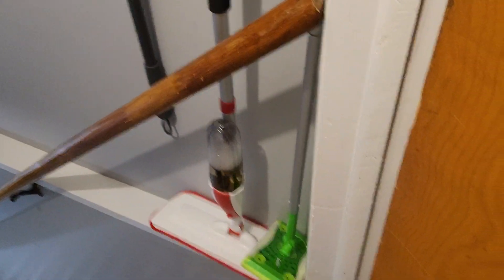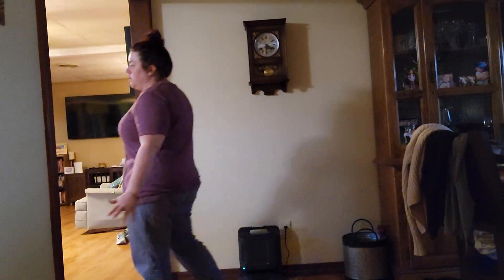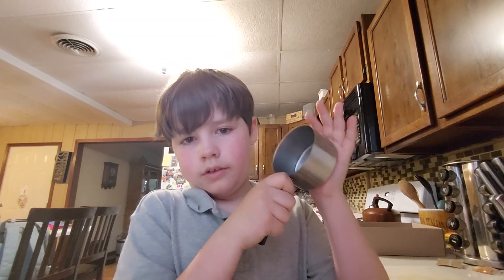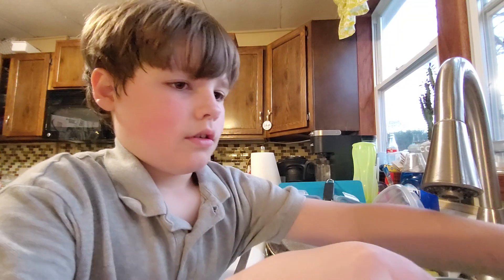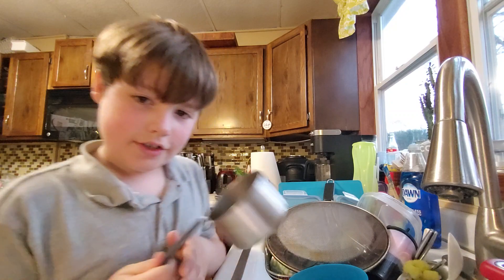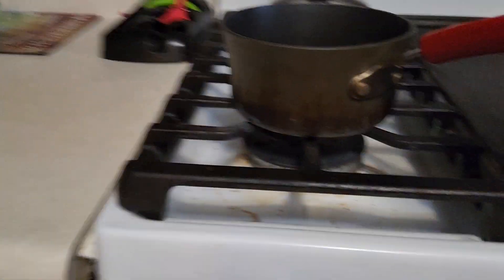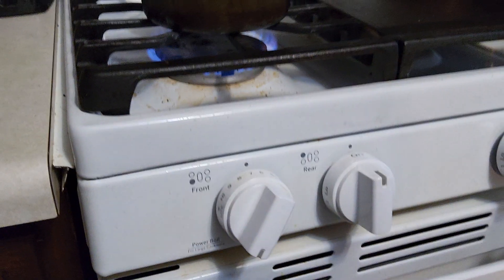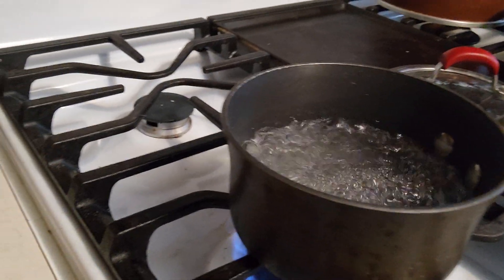How to make instant Ramen 🍜